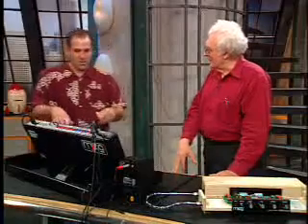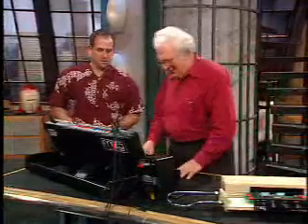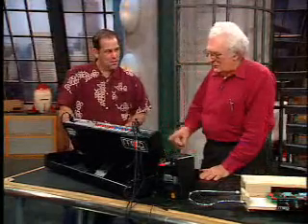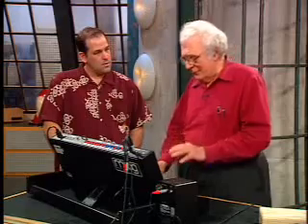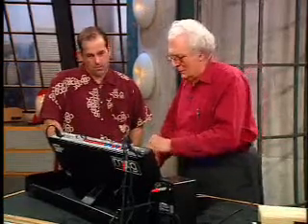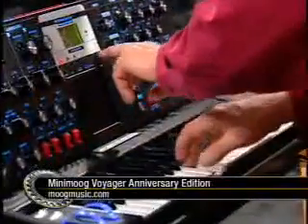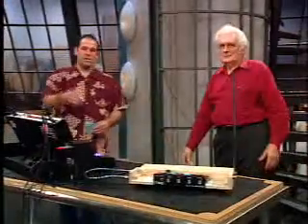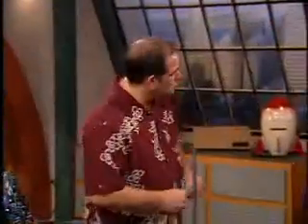The Screen Savers: History of The Moog Synthesizer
Segments like this one are really what made TSS so great. Dr. Robert Moog explains his Moog synthesizer and the Etherwave Theremin, an instrument that you have to see to believe.